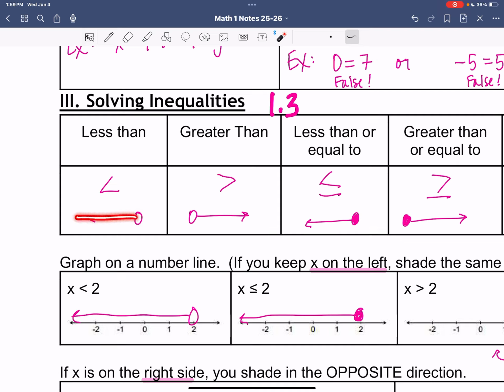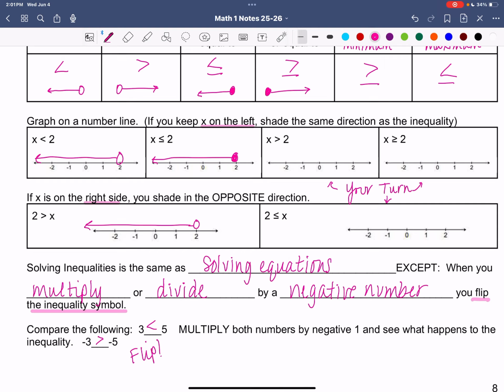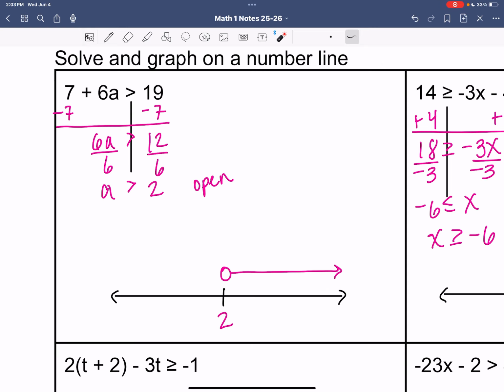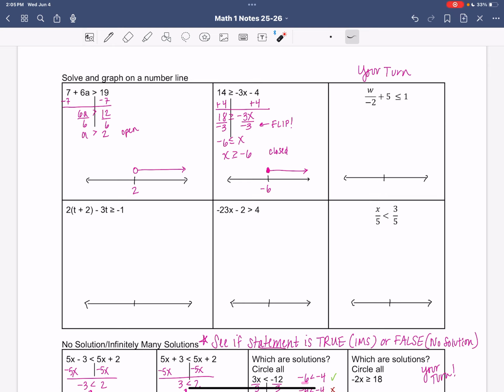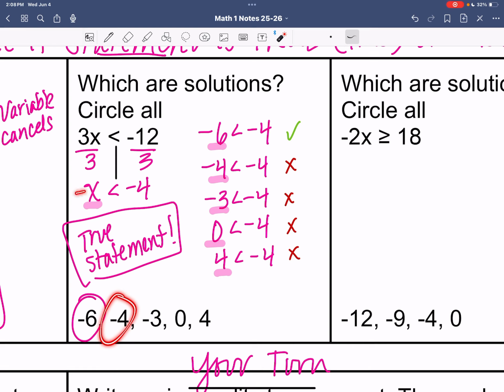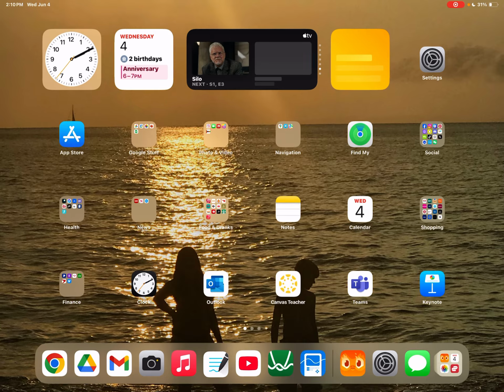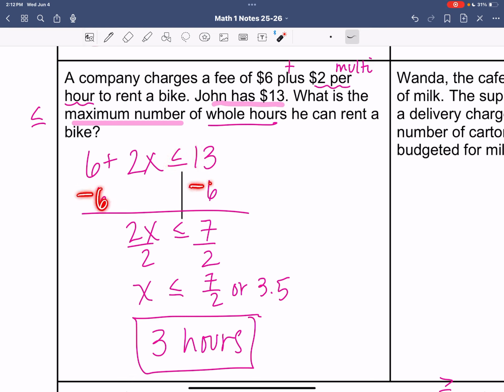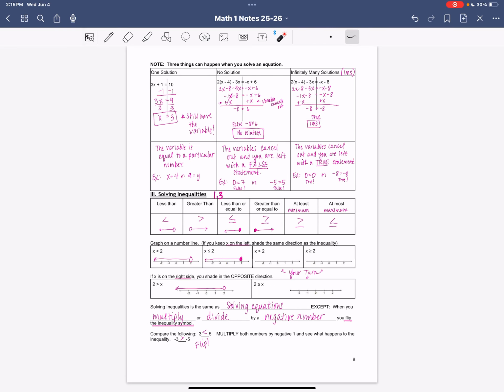M1 1.3: Solving Inequalities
Foundations, Math 1